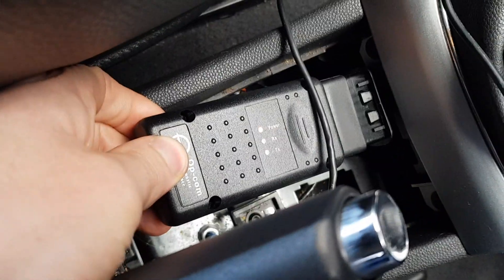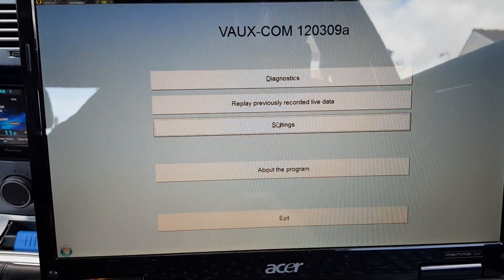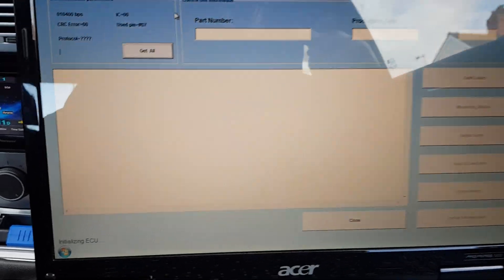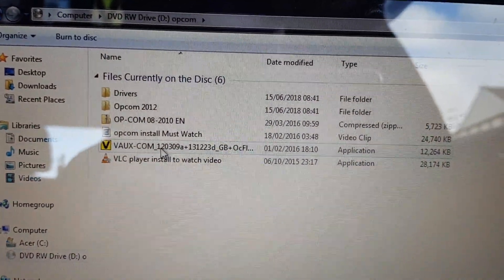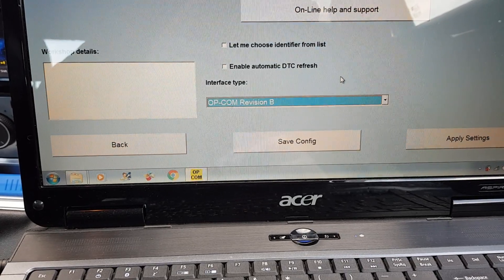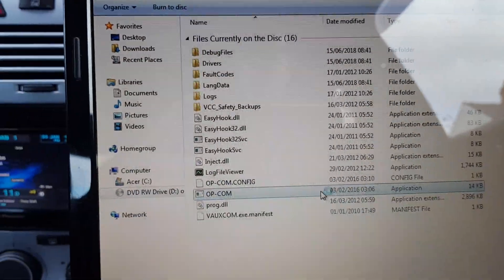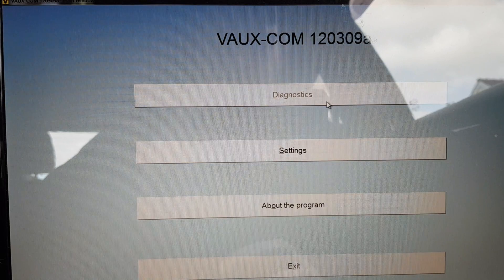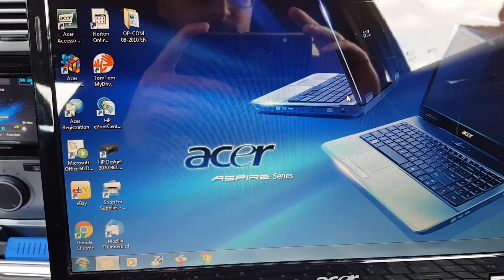OP-COM / VAUX-COM V01.99 will not connect to ecu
Running Windows 7 tired everything I can think of but can't get it to work.